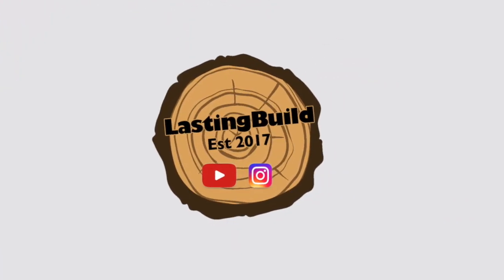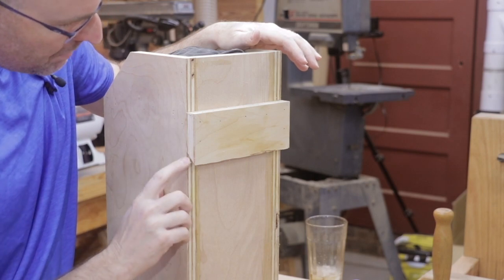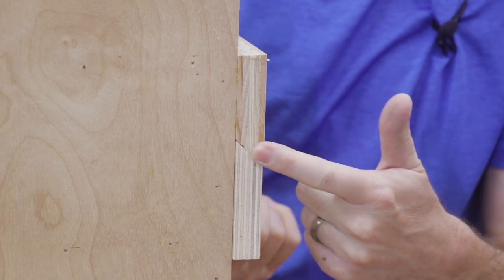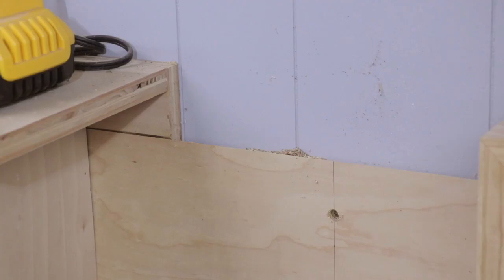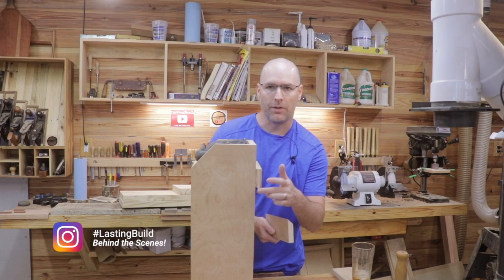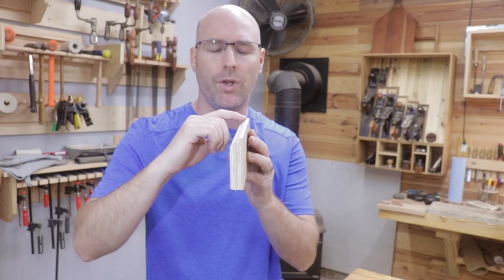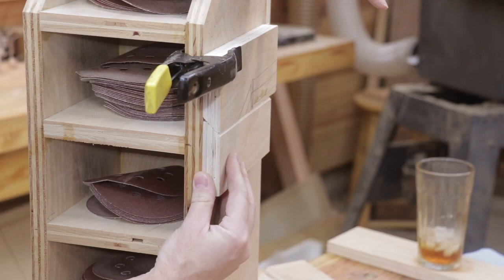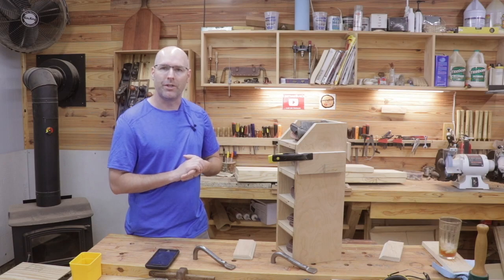Viewers Most Suggested This 👉 For French Cleat Tool Walls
In today's "quick tip" video, I share the most recommended tip from viewers and subscribers after watching my series on French Cleat Tool Walls! Check out the series here 👇👇👇👇👇

My Favorite Tools:

Wood is Good 18 Ounce Mallet
Wood is Good 30 Ounce Mallet
Stanley Sweetheart Chisels
Stanley #4 Bench Plane
Stanley No.62 Low Angle Jack Plane
Stanley Marking Knife
Husqvarna 13” Wooden Hatchet
Dewalt 20 Volt Drill and impact driver